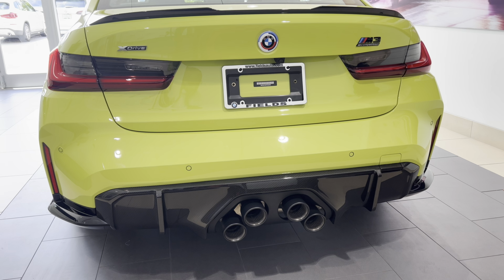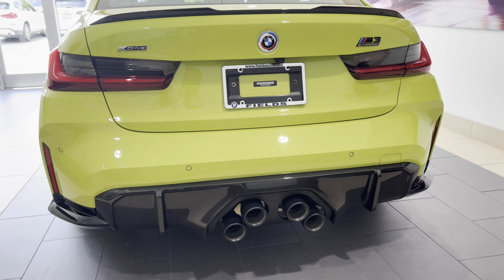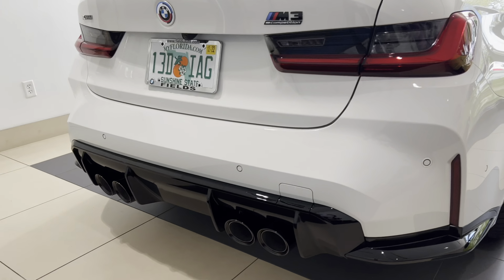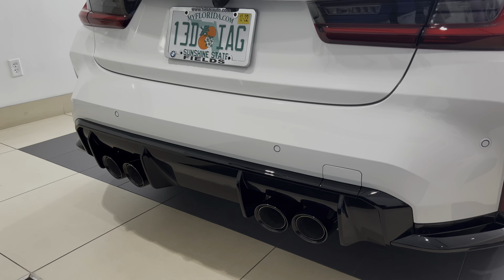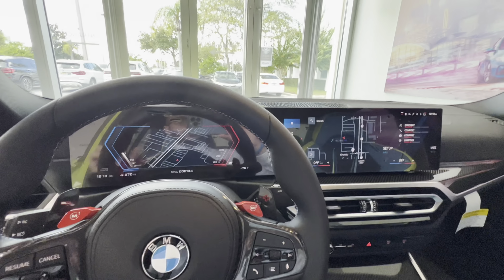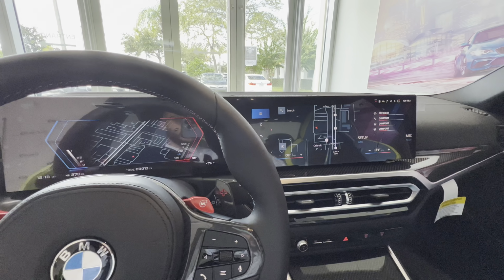2023 BMW M3 Competition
Check out the 2023 BMW M3 Competition in this video from our Team at Fields BMW South Orlando.

Fields BMW South Orlando is a Certified BMW Dealership, located at 9750 S Orange Blossom Trail, Orlando, FL 32837.

Fields BMW South Orlando in Orlando, Florida is a new & used car dealer with a selection of 2017 vehicles in addition to our car service, auto parts, financing & more. Visit Fields BMW today for a great selection of new 2017 BMW cars & used luxury cars in Central Florida. Stop by for a test drive! Our dealership is located at 9750 South Orange Blossom Trail, Orlando, FL 32837. For hours and detailed directions to our dealership

Fields BMW South Orlando, located in Orlando Florida is a new & used car dealer with a selection of 2017 vehicles in addition to our car service, auto parts, financing & more.

Fields BMW South Orlando in Orlando is a proud member of Fields Auto Group. At Fields, we're proud to serve our customers in Florida, Illinois, Wisconsin, and North Carolina.  Family owned and operated, Fields Auto began with the opening of Fields Cadillac in Evanston, IL in 1971.